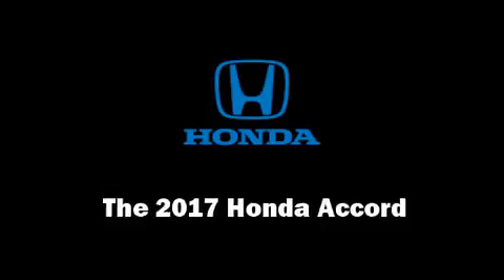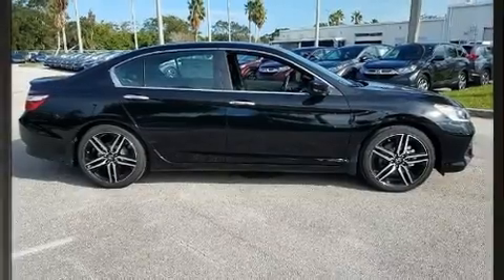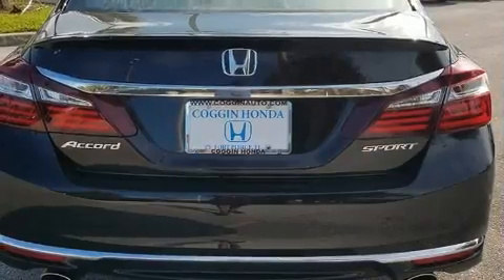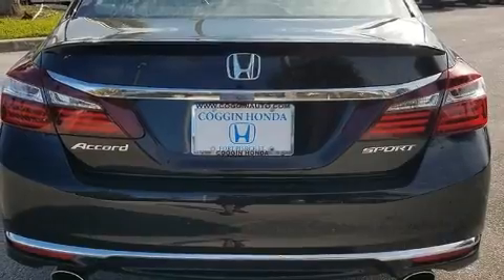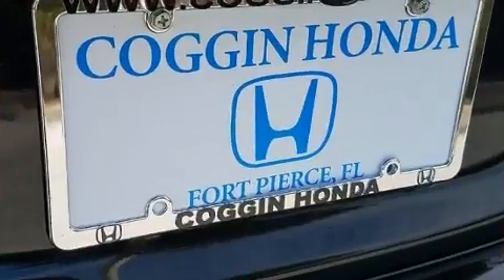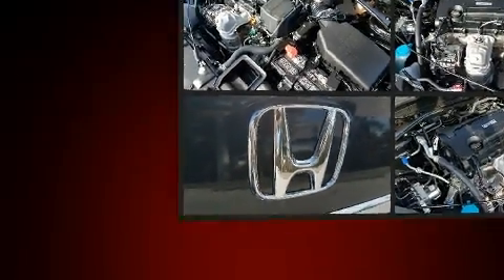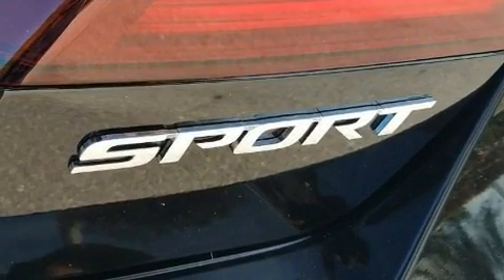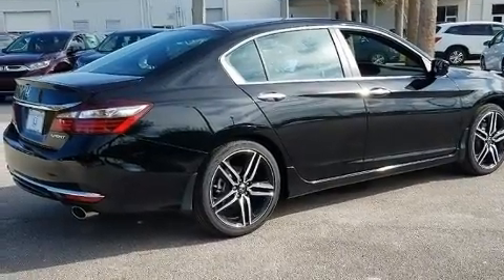2017 Honda Accord Sport in Fort Pierce, FL 34982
4450 South U.S. 1

Step into the 2017 Honda Accord. This 4 door, 5 passenger sedan is waiting for you to take home! It features a front-wheel-drive platform, an automatic transmission, and a 2.4 liter 4 cylinder engine. Top features include cruise control, delay-off headlights, 1-touch window functionality, a tachometer, a trip computer, power door mirrors, power windows, and more. Audio features include a CD player with MP3 capability, steering wheel mounted audio controls, and 4 speakers, providing excellent sound throughout the cabin. Honda ensures the safety and security of its passengers with equipment such as: dual front impact airbags with occupant sensing airbag, front side impact airbags, traction control, brake assist, a panic alarm, and 4 wheel disc brakes with ABS. This car was designed with safety in mind, allowing you to drive with even greater assurance. Our experienced sales staff is eager to share its knowledge and enthusiasm with you. We'd be happy to answer any questions that you may have. We are here to help you.